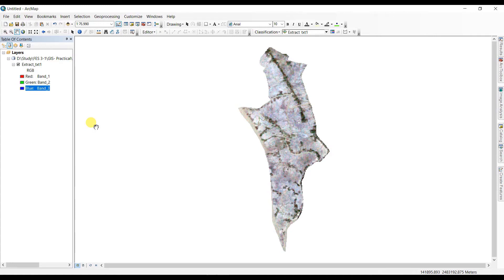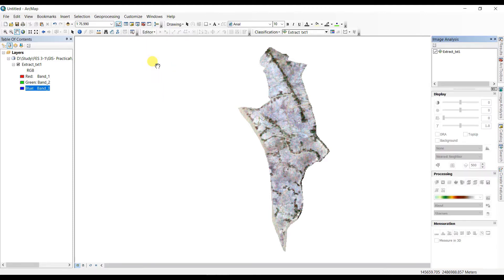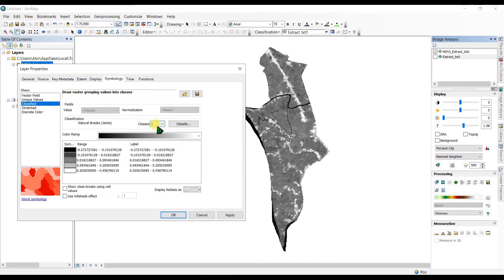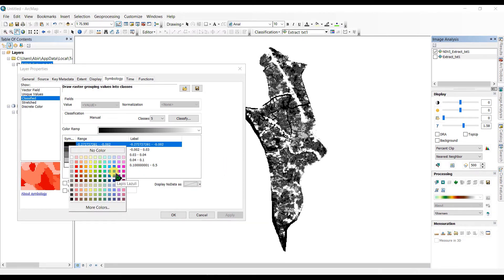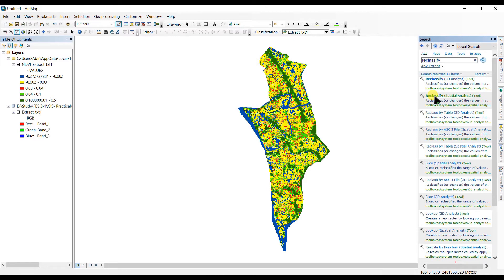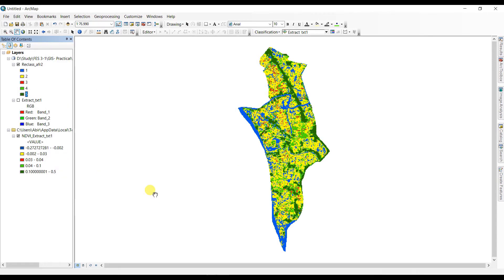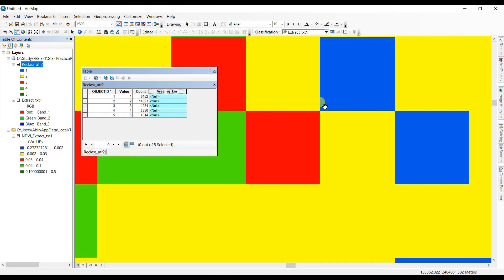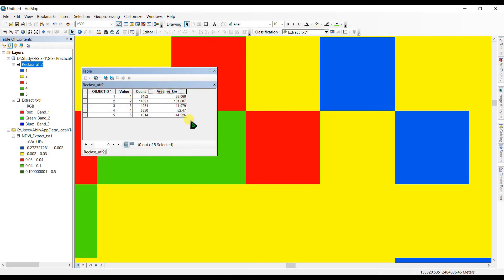NDVI area calculation | Calculate area from pixel | NDVI values range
This video will help to easily classify an image and to calculate the area from it. Creating NDVI and classify the map is so easy. I used Landsat 5 image here. For that, I choose my red band as band number 3 and infrared band as band number 4. You can find the download link for Landsat images and here are some of the videos I have created earlier.